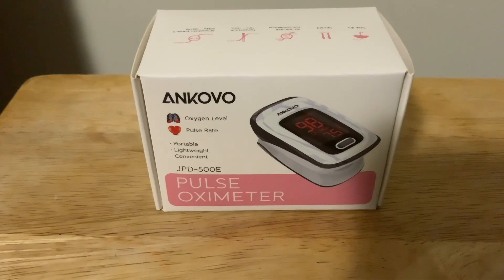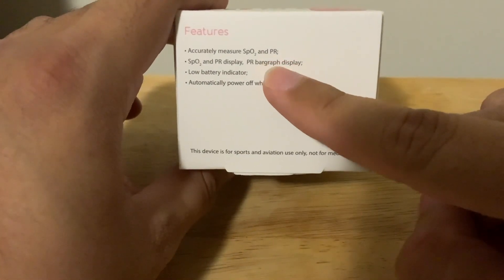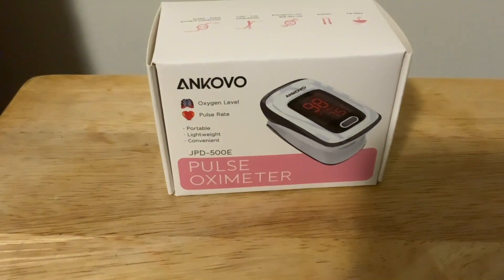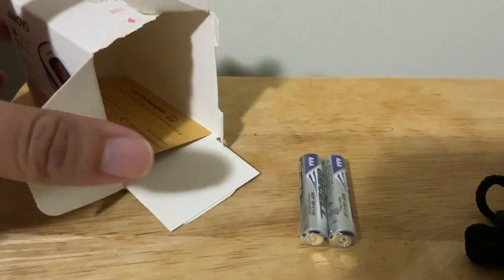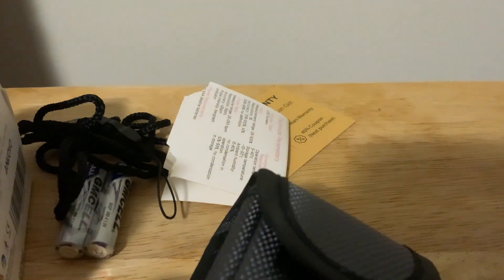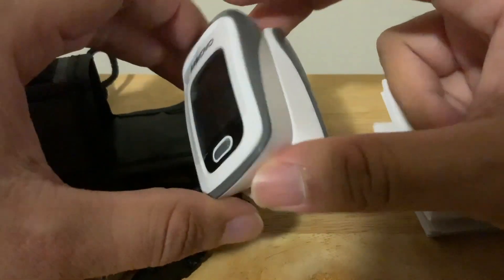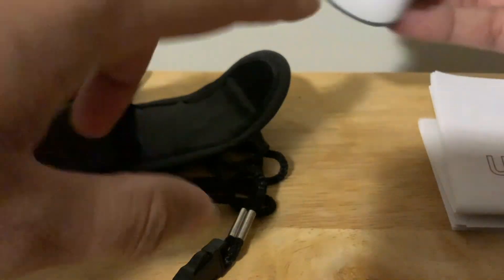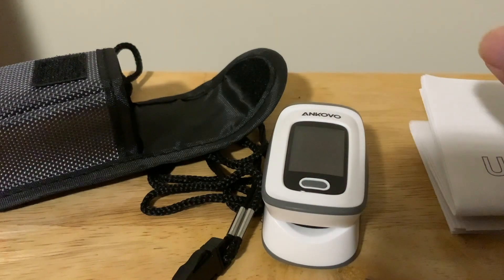ANKOVO JPD-500E PULSE OXIMETER UNBOXING/REVIEW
ANKOVO  JPD-500E PULSE OXIMETER UNBOXING AND REVIEW. WILL IT BE UH YES OR UH NO? UH MAYBE LET'S FIND OUT!!!